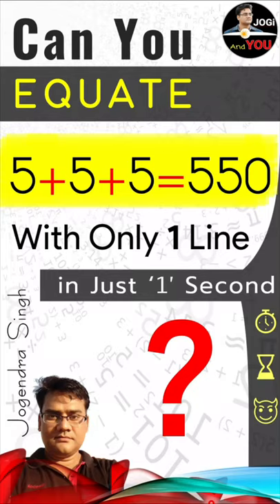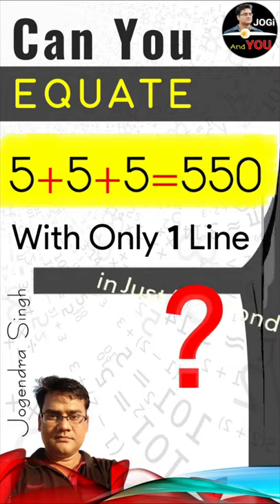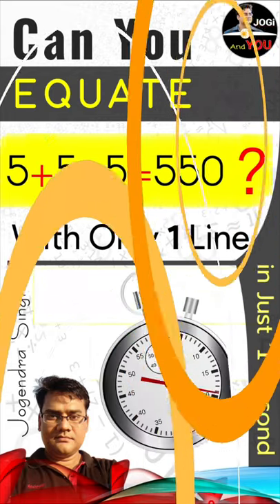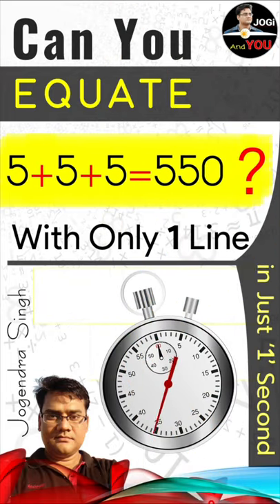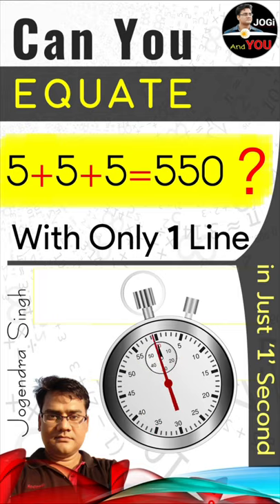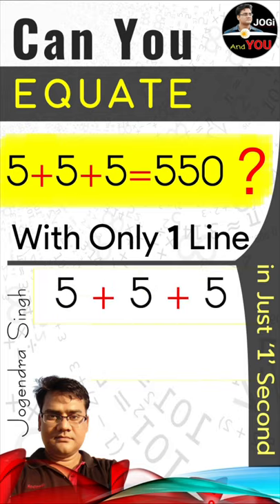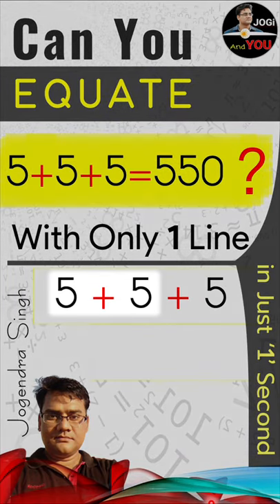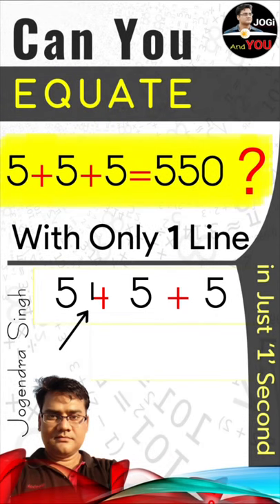Jogi's Challenge | Can You Equate 5+5+5=550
Can You Equate 5 + 5 + 5 = 550 | Jogi's Challenge | by Jogi And You in English
● A few Topics Covered in this Video:
1. mathematical puzzles
2. fun with mathematics
3.
4.
5.
MY Gears :-

Studio Headphone (AKG K371BT)
Current Mic (AKG Lyra)
Previous Mic (Blue Snowball iCE)
1st Mic (Boya BYM1)

7 Ports USB Hub 3.0
Monitor (LG UltraWide 29')
Laptop (ASUS TUF Gaming)